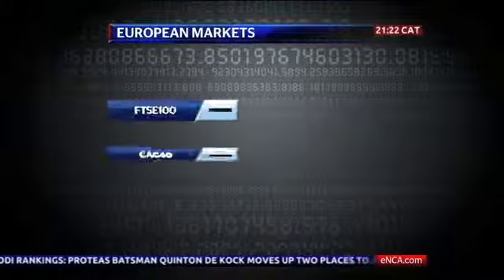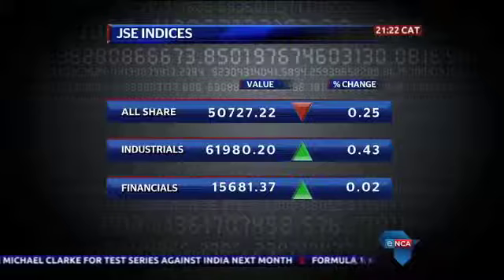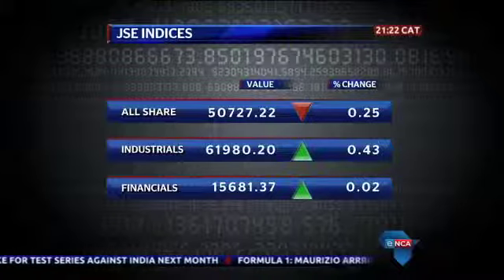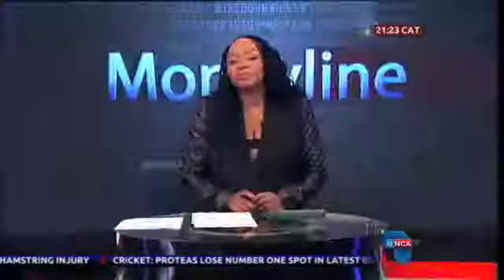Moneyline 24 Nov Seg 3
for the latest news making headlines in and around South Africa.